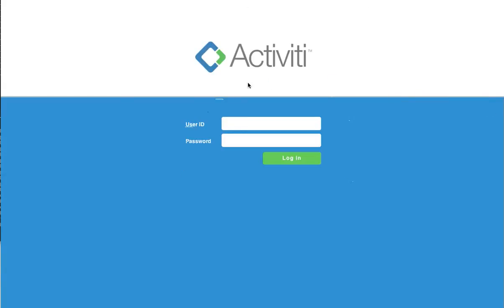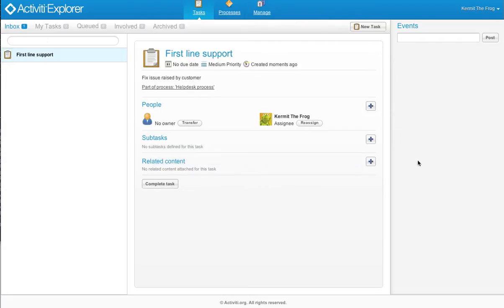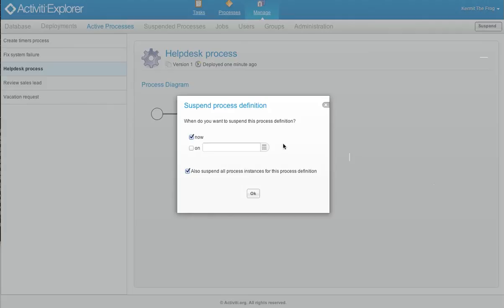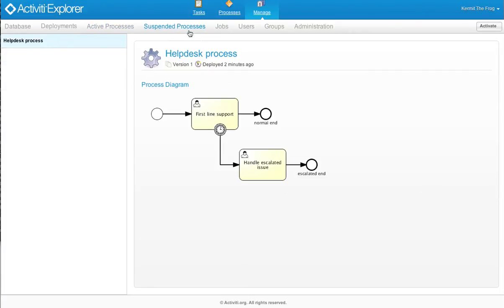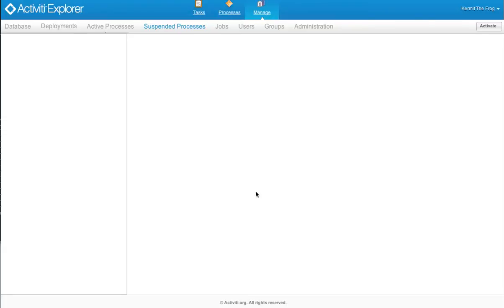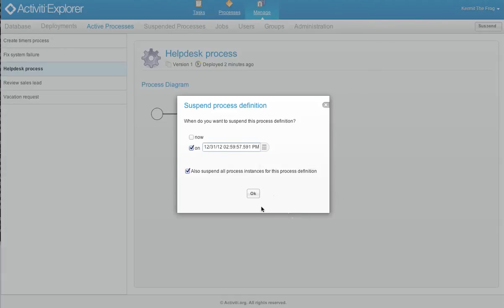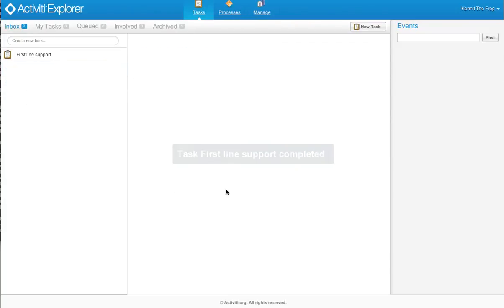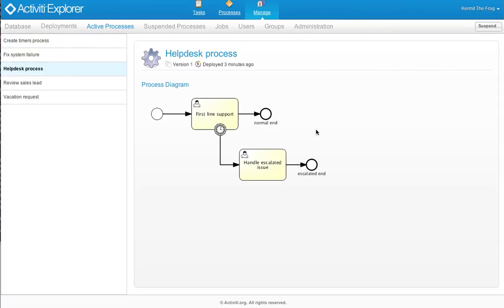Screencast: Suspending a Process With Activiti 5.11